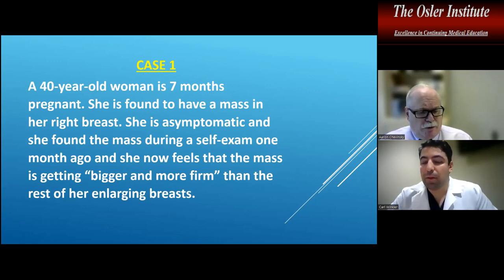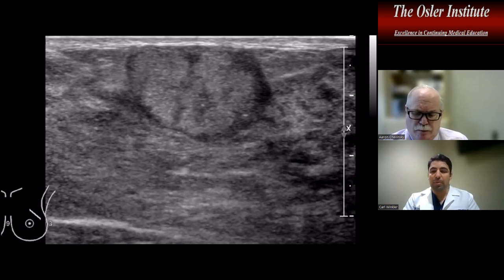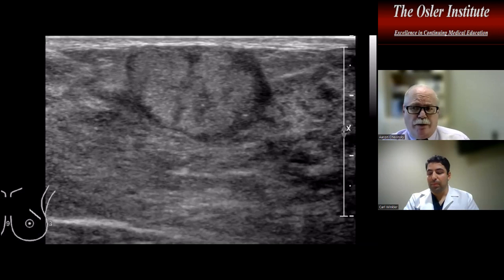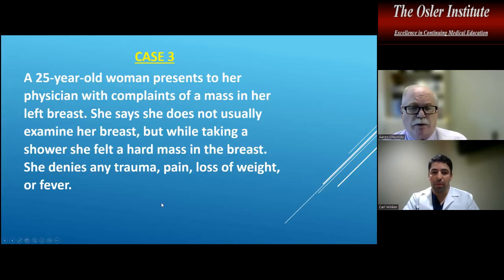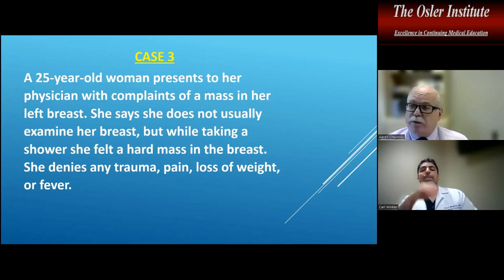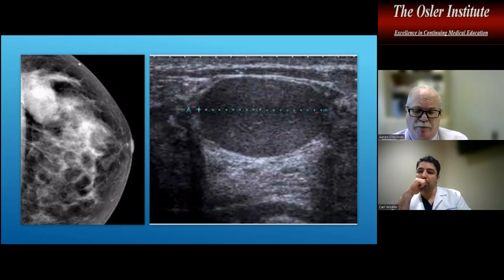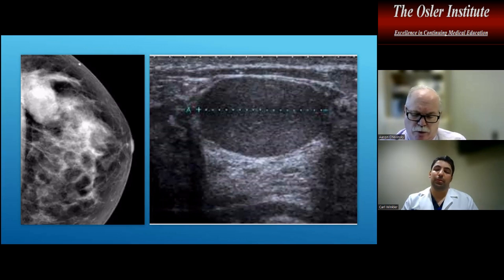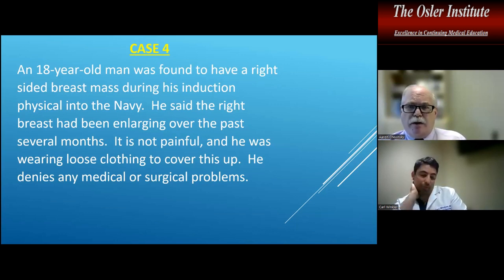Osler Complex Surgical Oncology Oral Sample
This video provides an overview of the Osler Complex Surgical Oncology Oral Sample, a comprehensive resource for surgical oncology professionals. The sample is designed to demonstrate complex surgical oncology procedures, highlighting the latest techniques and best practices in the field. With a focus on oral surgical oncology, this sample showcases the expertise of seasoned surgeons and provides valuable insights for medical professionals. The Osler Complex Surgical Oncology Oral Sample is an essential tool for those looking to improve their knowledge and skills in surgical oncology, particularly in the management of complex oral cancers. By watching this video, viewers can gain a deeper understanding of the latest surgical techniques and approaches, ultimately enhancing patient care and outcomes.